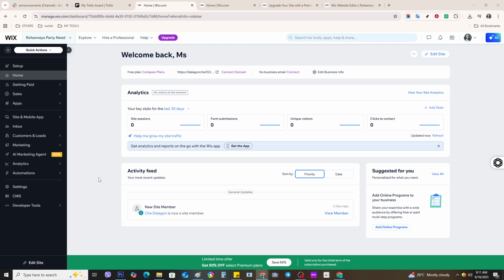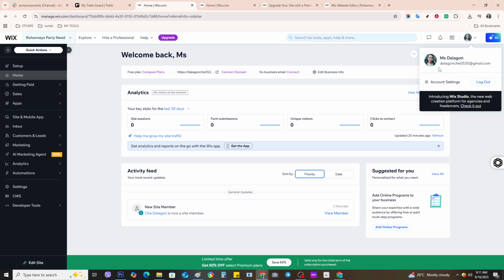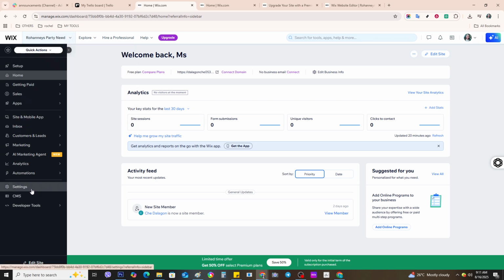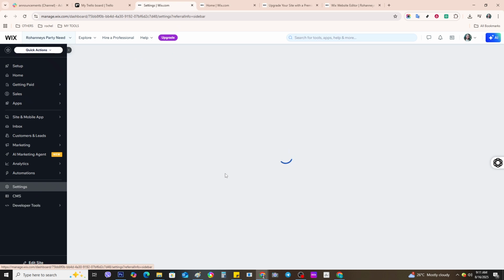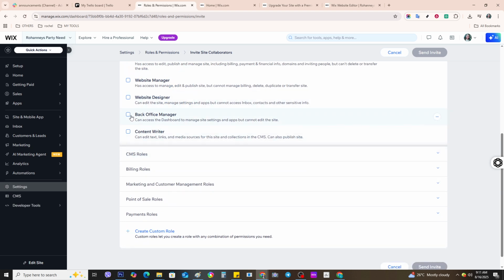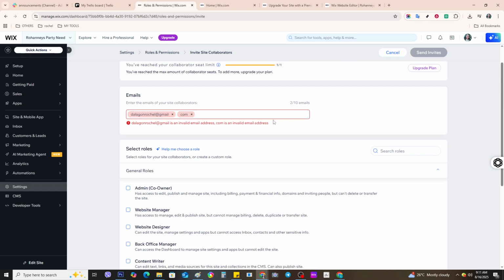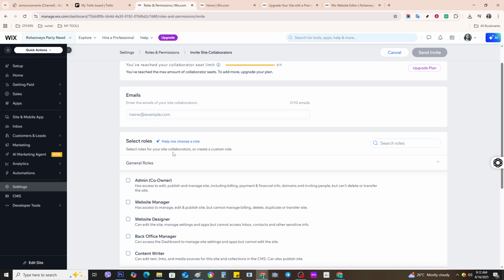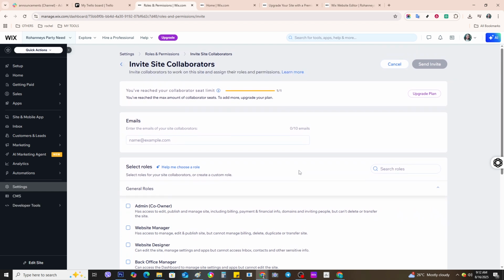How To Invite A Collaborator To Your Wix Website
Want to work together on your Wix website? 🤝 In this 2025 step-by-step tutorial, learn how to invite collaborators to your Wix site easily. Perfect for teams, business partners, or anyone managing a website with multiple editors. Make teamwork simple and efficient!